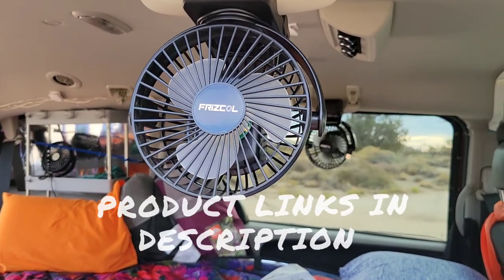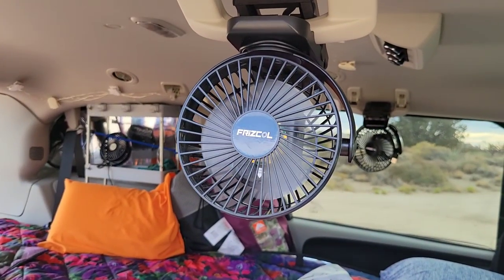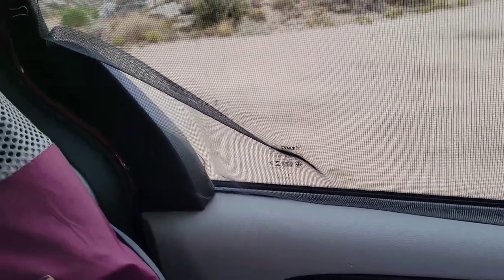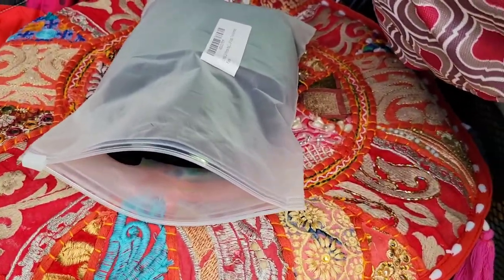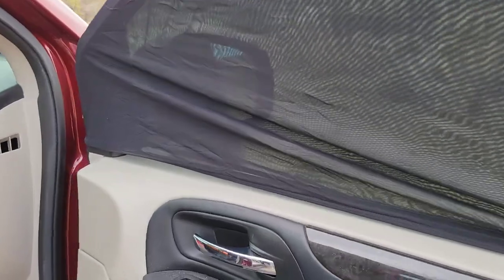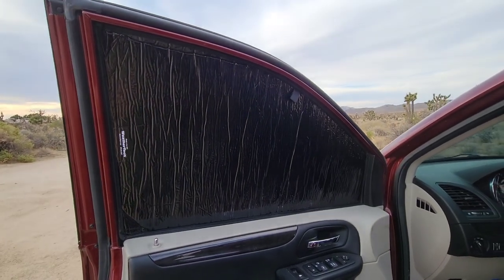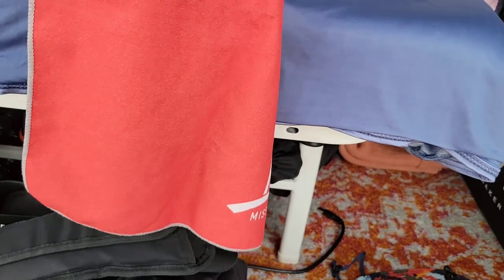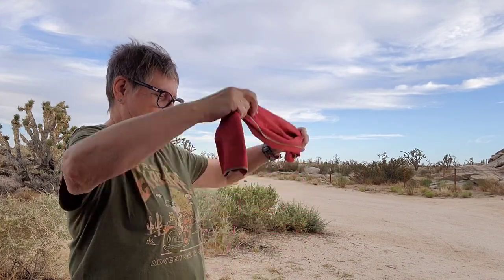How I Keep Cool•Helpful Gadgets•No Build Minivan Camper •Camping Hacks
Portable Clip on Fan 65 Working...

2 Pack Universal Car Window...

Cooling Blanket with Double Sided...

Mission Enduracool-

Lunatec hydration spray water-